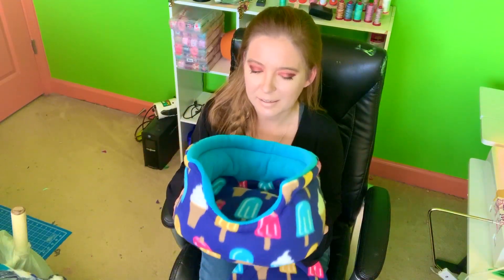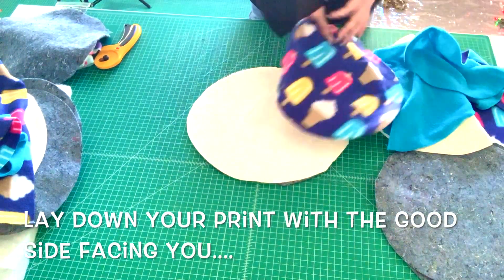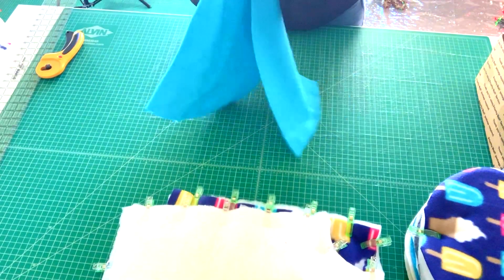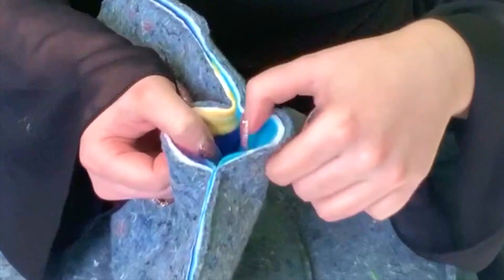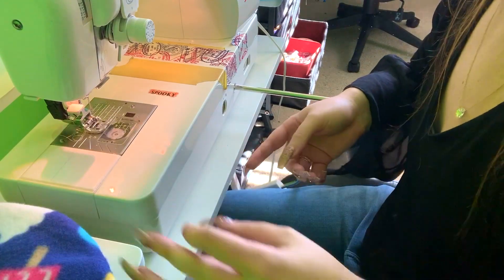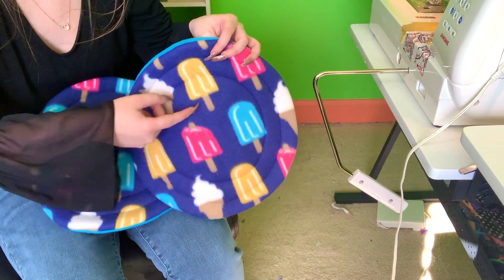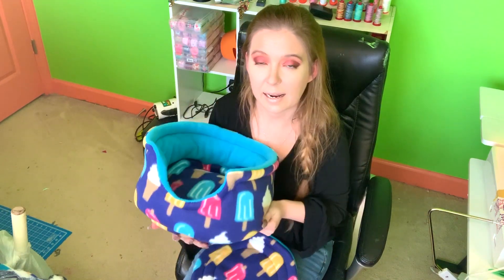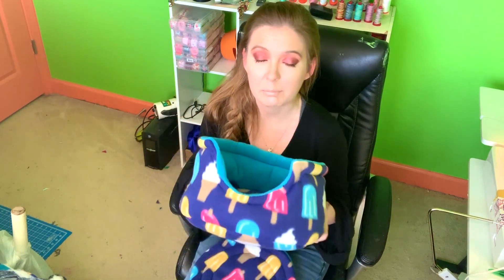Cuddle Cup Sewing Tutorial! (How I Sew My Cuddle Cups!)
MY LINKS:
SNAP CHAT:
gpiggiesdesigns

LINKS TO ITEMS I USED IN THIS VIDEO:
Janome Memory Craft 6600P (My Machine)

Schmetz Jeans/Denim Machine Sewing Needles

Large Wonder Clips

Assorted Large Eye Hand Sewing Needles

Bonded Nylon Hand Sewing Thread

Aurifil Thread Set (The Perfect Box of Colors)

Aurifil Thread Set (The Perfect Box of Neutrals)

Aurifil Thread Set (Pastel Collection)

My Favorite Scissors Gingher 8 Inch Spring Action

Gingher 4.5 Inch Thread Nippers

Olfa Deluxe Rotary Cutter (60mm)

Cutting Mat That goes on top of my Cutting Table (Alvin 36 x 48 inches)

My Cutting Table (Studio Designs Ready Hobby Craft Table)

Batting I use for 1st Layer in Cuddle Cups

Batting I use for 2nd Layer in Cuddle Cups

Furniture Pads I use to layer liners and pads

Bamboo Batting I use for Liners and Pads

Couldn't find the ice cream fleece. :/